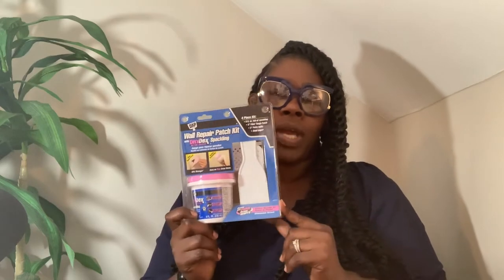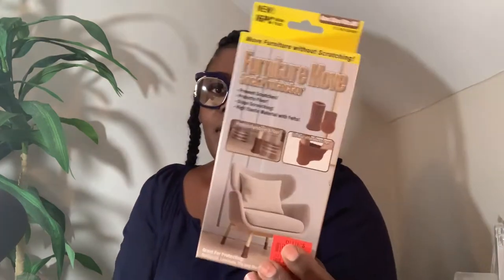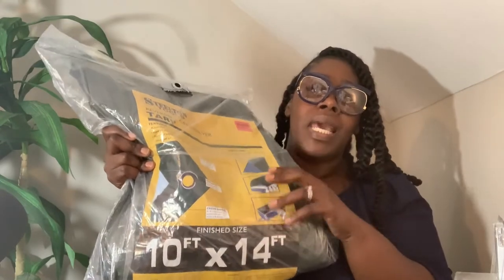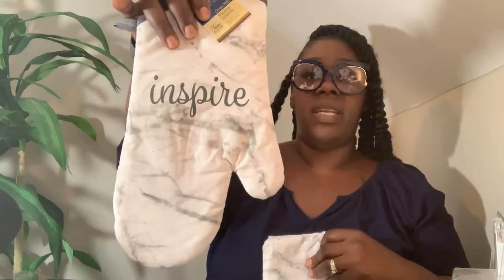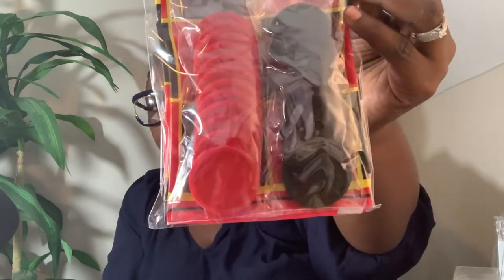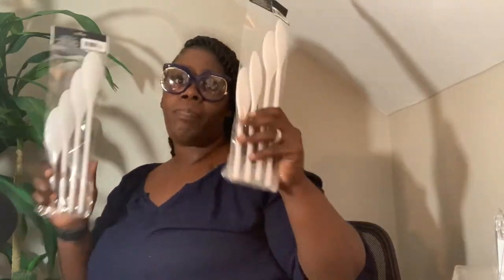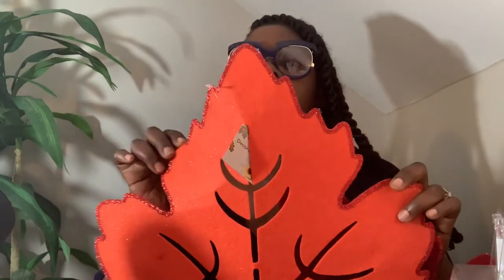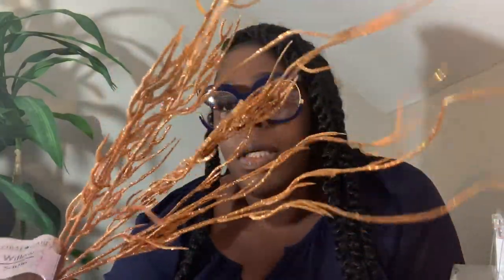Dollar Tree/Ollies Bargin Haul/ Fall Decor🍁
Wassup I wanted to show you guys an inexpensive way to have family fun and adult game nights. While also getting ready to have our now annual Labor Day family get together. Items were purchased from my local Dollar Tree and Ollies Bargin Store. Came up with most games on my own and I got some from YouTube channels as well. So fun Hope you enjoy the video and try the family and adult games out!

Want to send me some love or review a product.

Thank you guys for joining me on this journey.

Memphis, TN
Arlington,TN